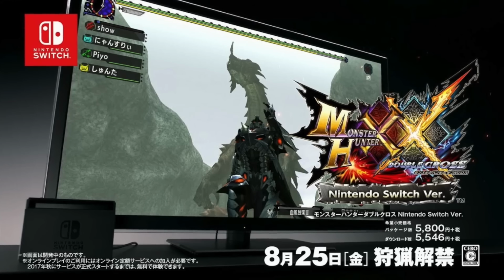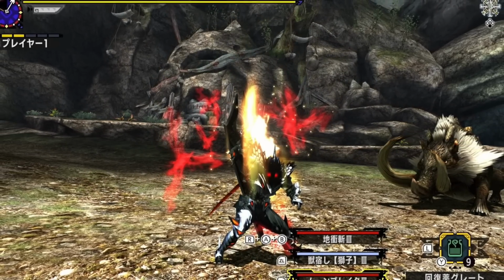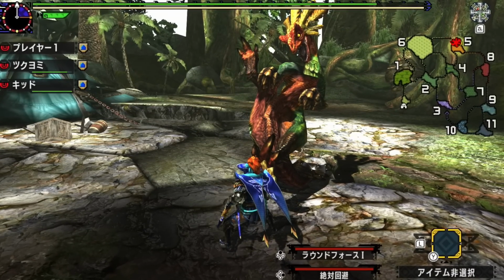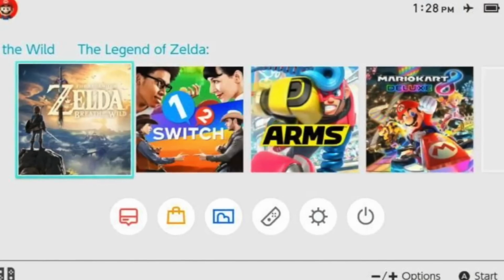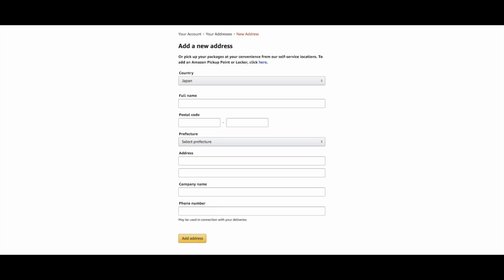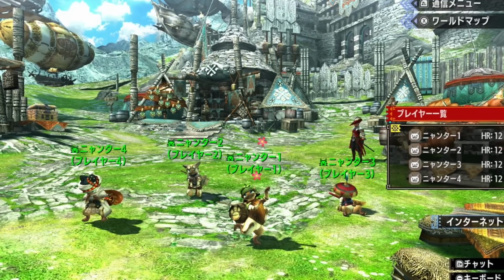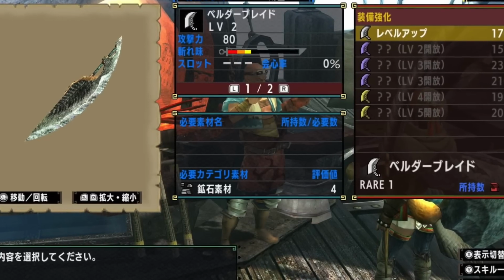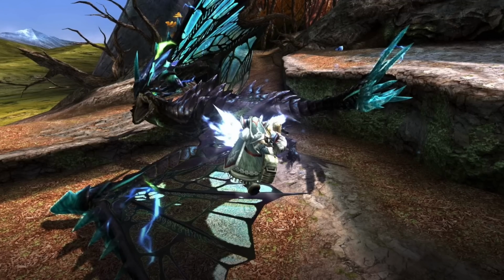Is it WORTH Importing Monster Hunter XX for Nintendo Switch?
Monster Hunter XX for the Nintendo Switch was just released in Japan today and any Monster Hunter release is a big day for Japan. But what about for us over in the west? Is it worth importing this 2 year old game? The answer to anything Monster Hunter is obviously and always : YES. Let's see what's the easiest way to get this game playing on your Nintendo Switch.